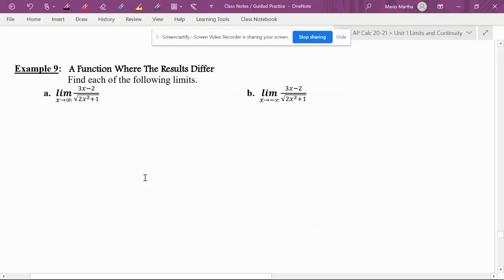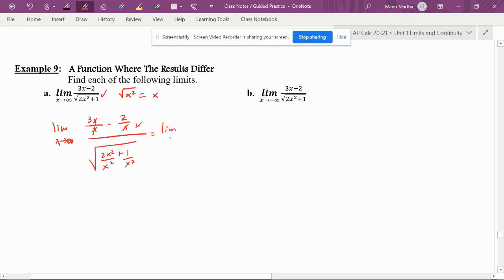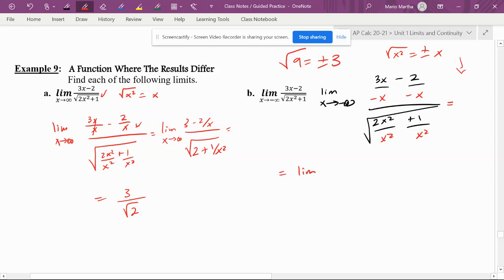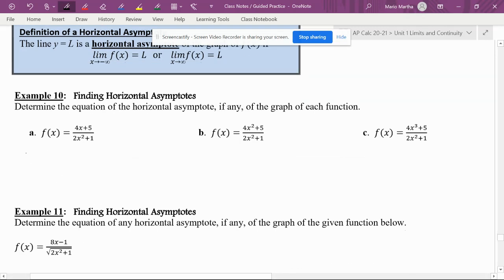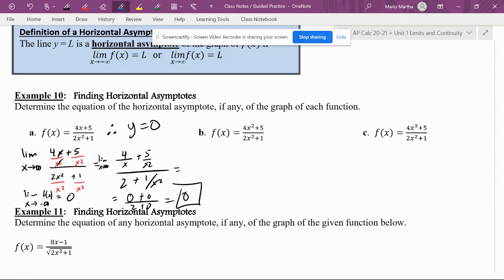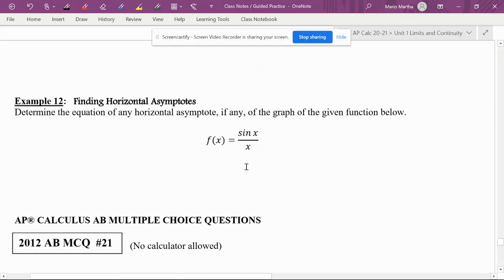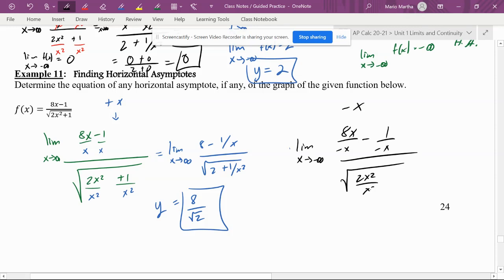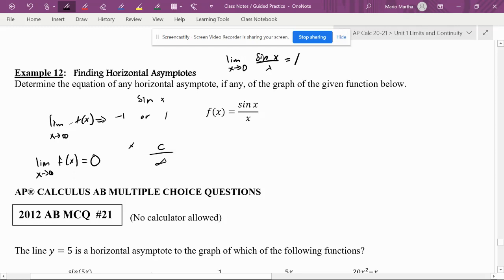1.15 PART 3: Guided Notes